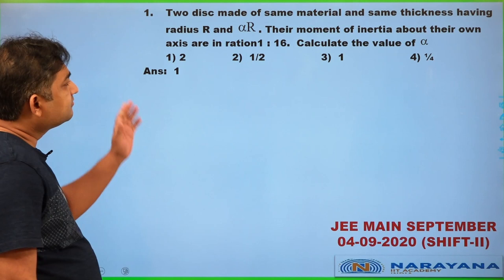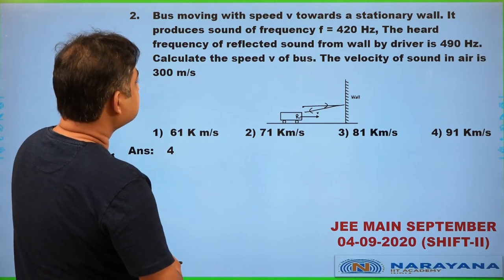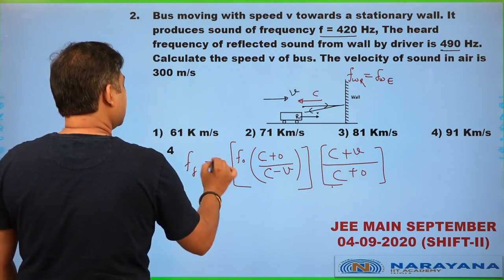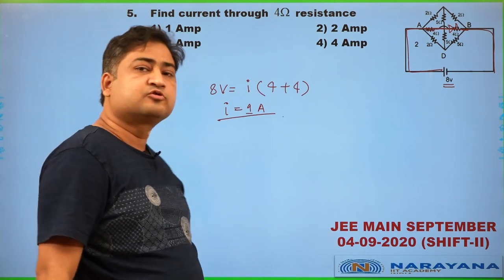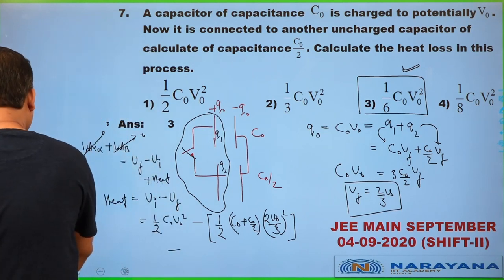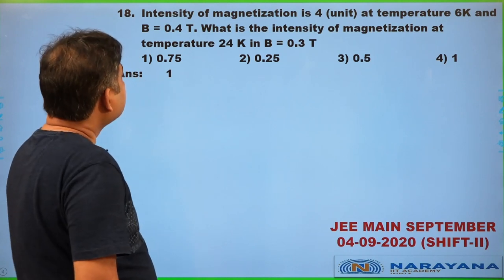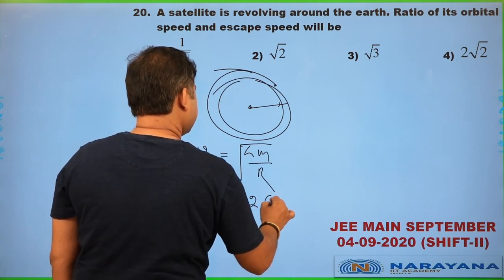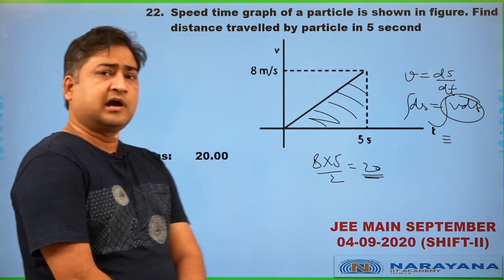JEE MAIN SEPT SHIFT II PHYSICS 4-9-2020